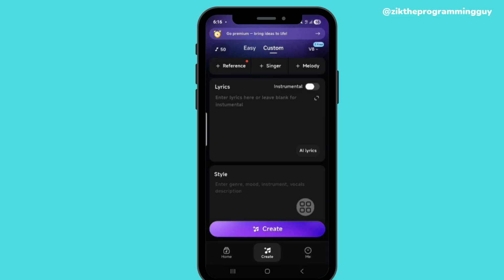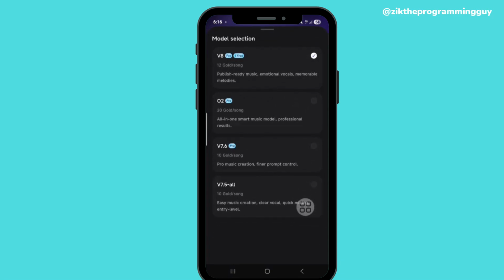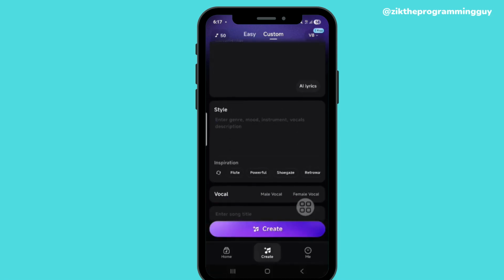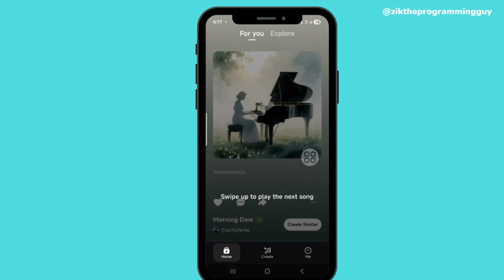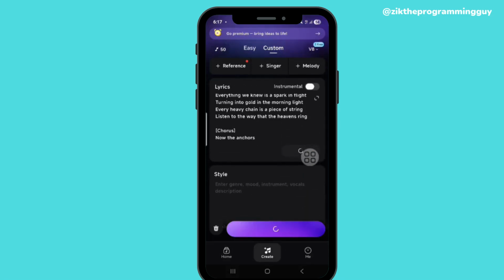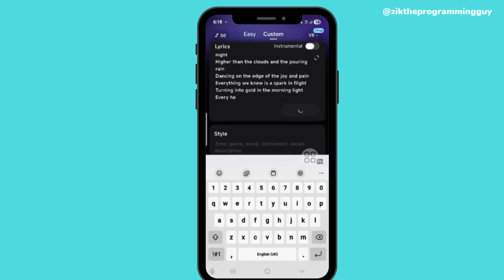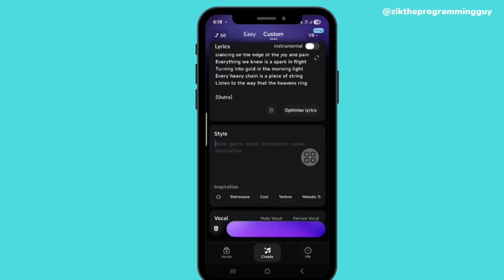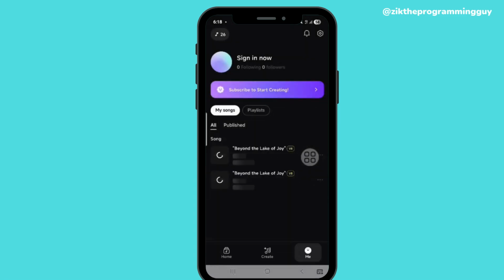Beginners Guide to Mureka AI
Want to learn how to use Mureka AI as a beginner? In this video, I’ll walk you through a complete beginner’s guide to Mureka AI, explaining what it is, how it works, and how you can start using it even with zero experience.
Mureka AI is a powerful AI tool that helps you create content faster and smarter. Whether you’re a creator, student, marketer, or just curious about AI, this tutorial will help you get started the right way.